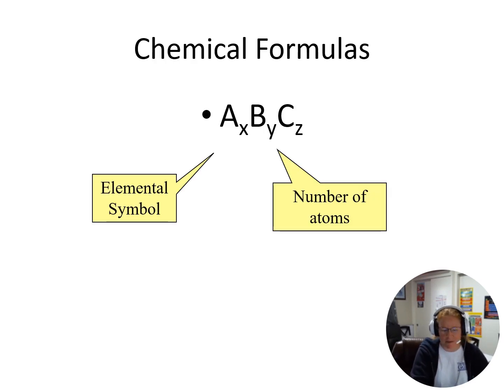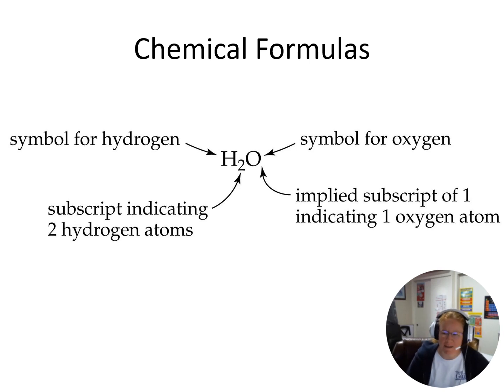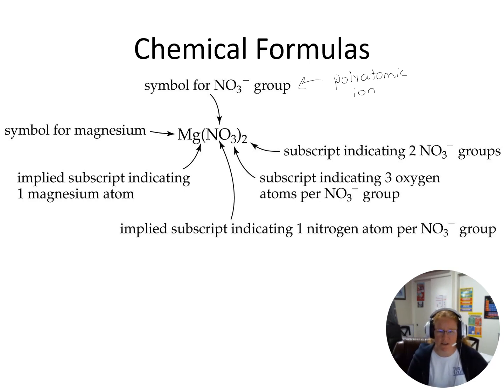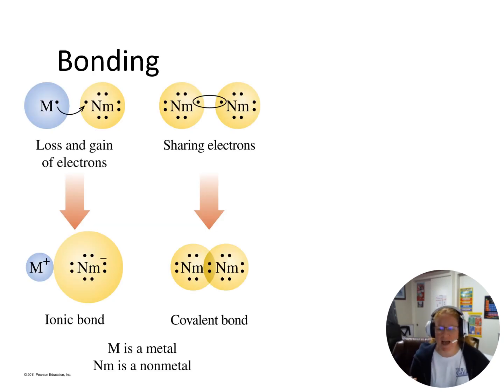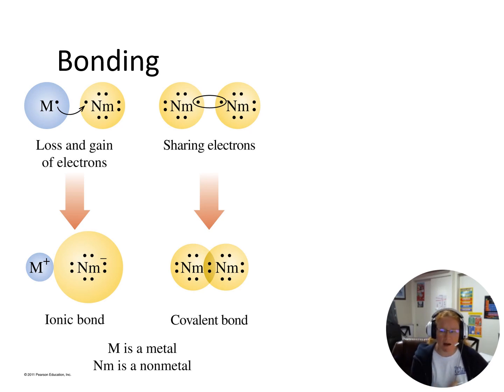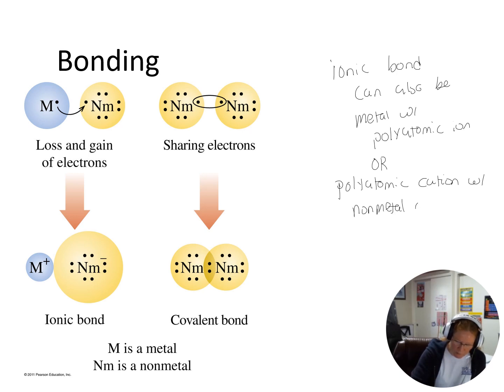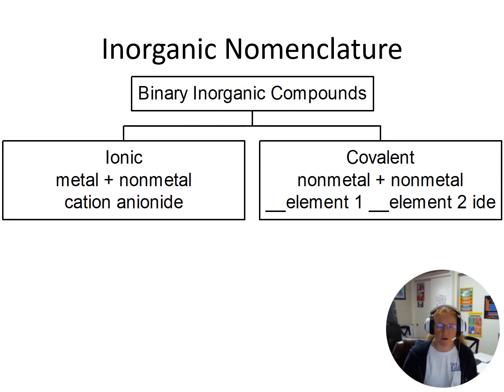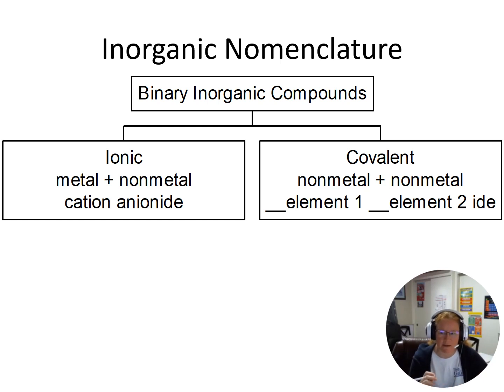100 Hein Chapter 06 Introduction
Introduction to nomenclature